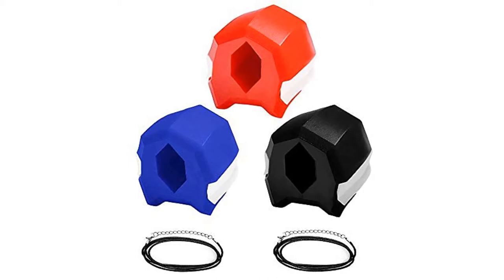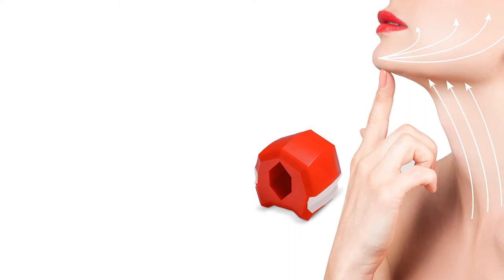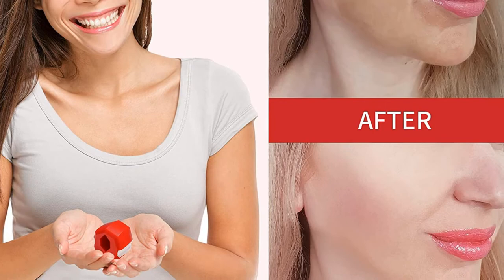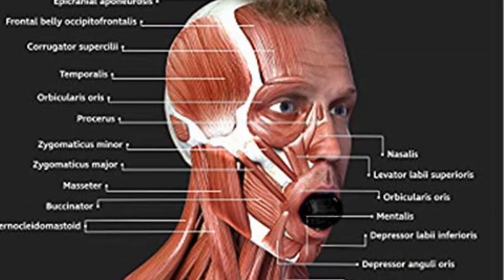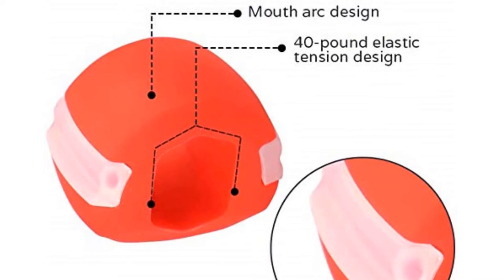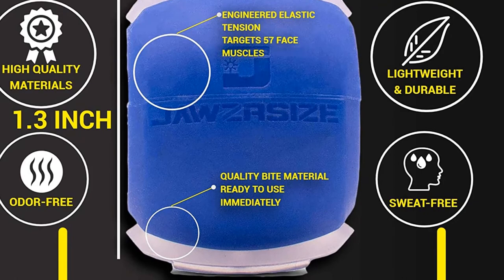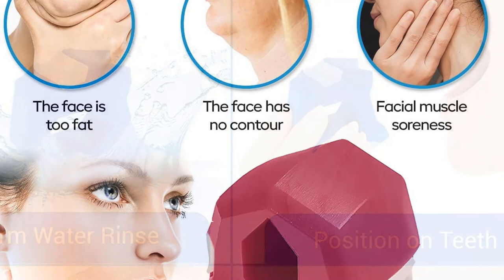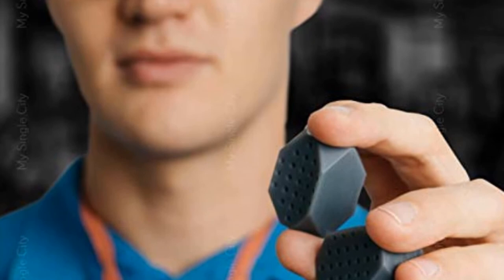Best Jaw Exerciser Reviews 2024 [Top 6 Suggestions By Expert]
Best Jaw Exerciser 2024

In This Jaw Exerciser Review Video, We Will show you 6 top-rated Jaw Exerciser to buy in 2024.  We made this list based on our personal opinion based on their price, quality, durability, brand reputation, User Feedback and other related issues.

See update price & customer reviews of top 6 Jaw Exerciser:

►Product Links:
SARDFXUL Silicone Jaw Exerciser Jawline
Mojessy (1 Pcs) Jaw Exerciser Slim
Jawzrsize Pop N Go and Custom Fit Jaw
Facial Yoga for Skin Tighten Firm
Jaw Exerciser for Men and Women

Are you searching for the best Jaw Exerciser 2024?

If so, then you are in the right place for getting essential information on Jaw Exerciser 2024.

In this best quality Jaw Exerciser review video, we will show you top rated Jaw Exerciser to buy in 2024.

Jump to the Section:
00:00 Introduction.
00:54 Dr. Dakota Jaw Exerciser Reviews.
01:43 Mojessy Jaw Exerciser Reviews.
02:28 Snact Jawline Exerciser Reviews.
03:08 Jawzrsize Jawline Exerciser Reviews.
03:41 Insutam Jawline Exerciser Reviews.
04:30 Jaw Exerciser Workout Kit Reviews.